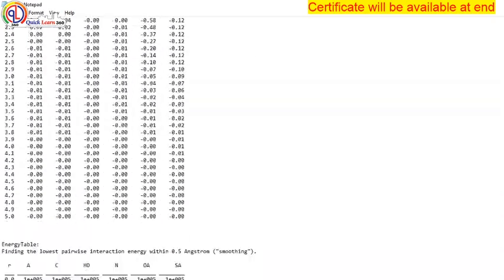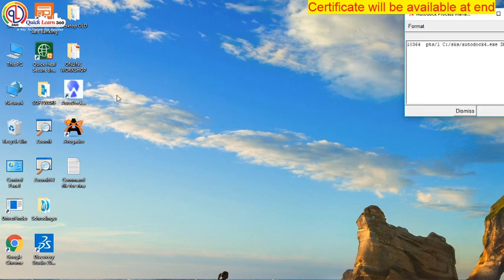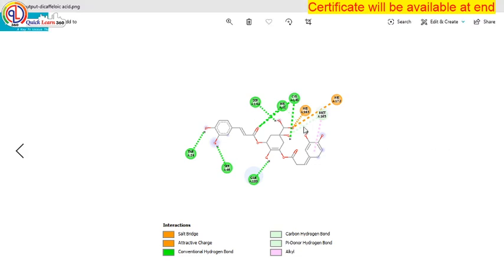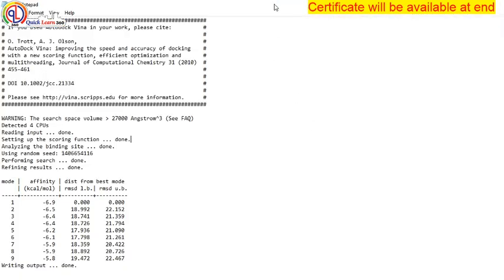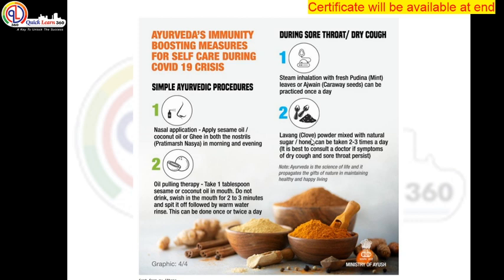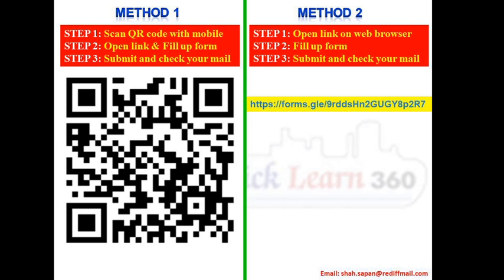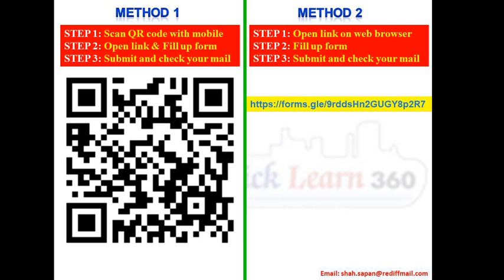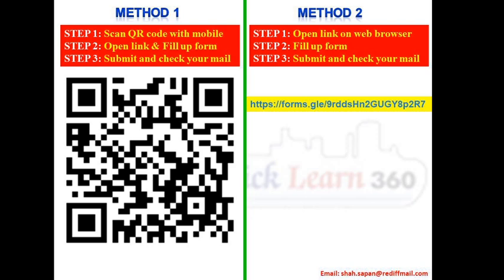Part 2: Online workshop on Molecular Docking Result Analysis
Online Workshop on Computer Aided Drug Design